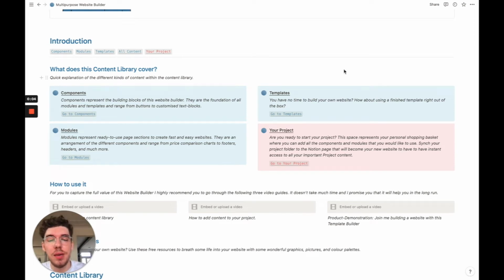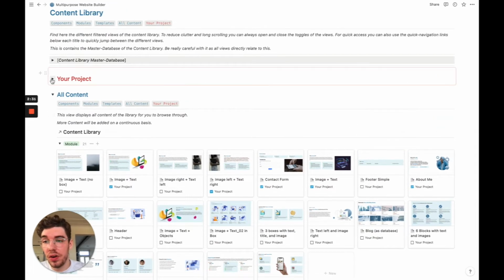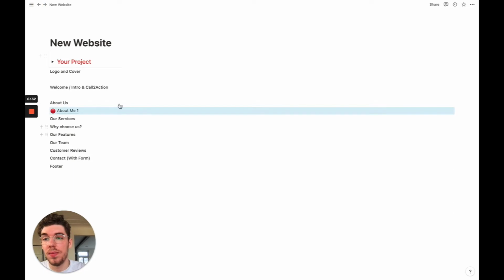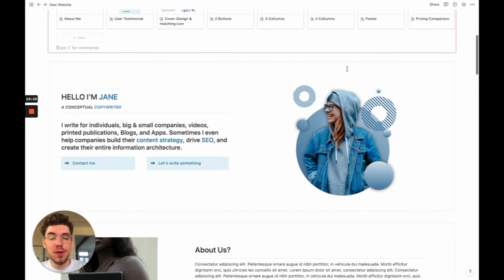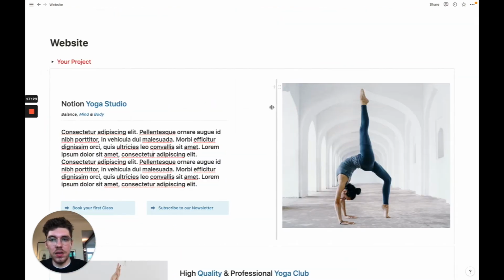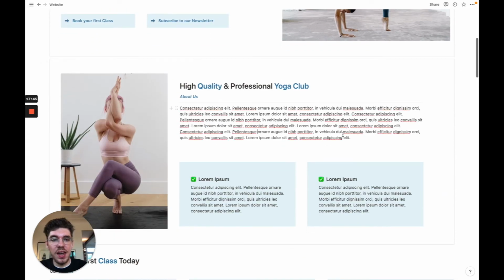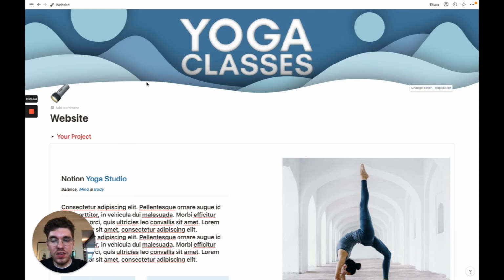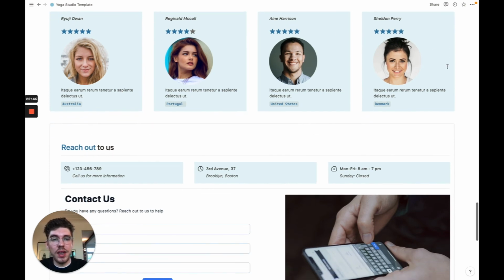How to build your own Website with Notion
Join me on this walkthrough on how to easily create Notion websites with my Notion Website Builder Template.